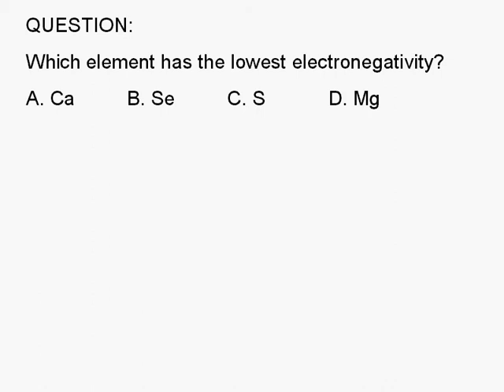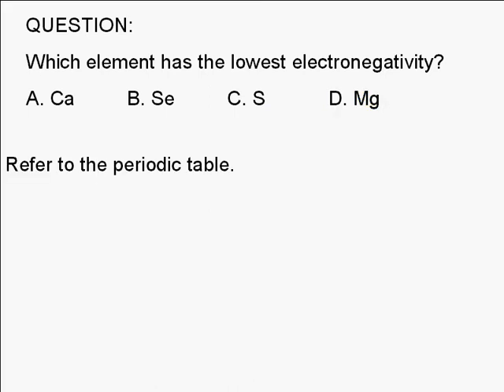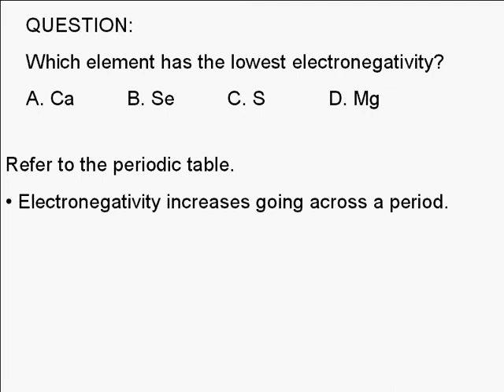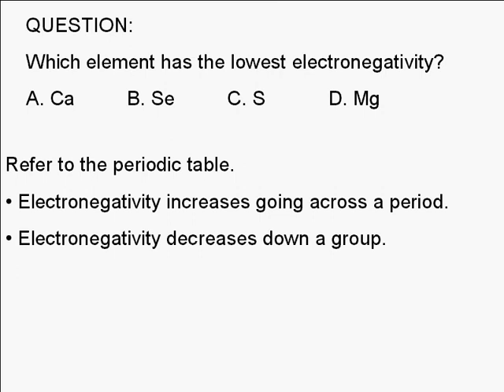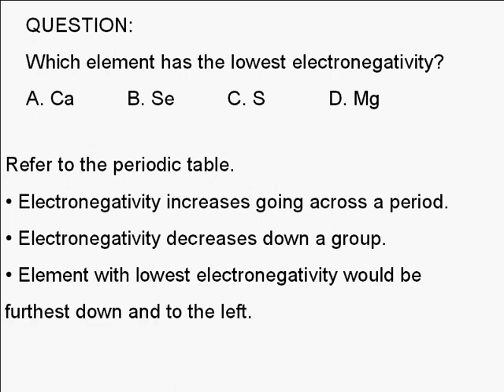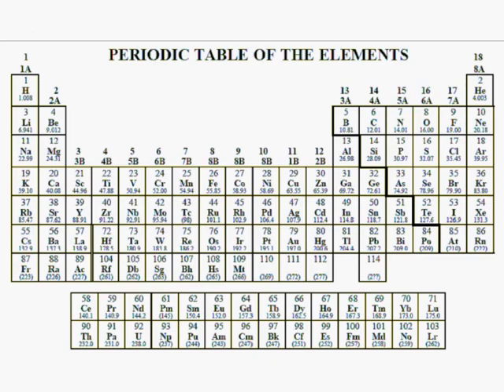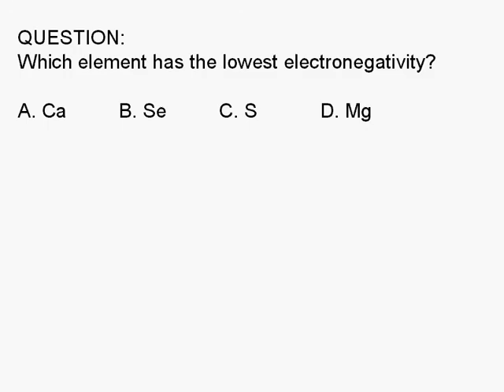3-1-JJW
Which element has the lowest electronegativity? A. Ca B. Se C. S D. Mg